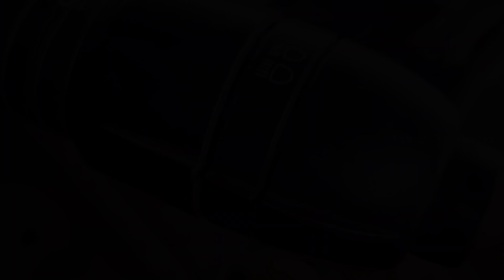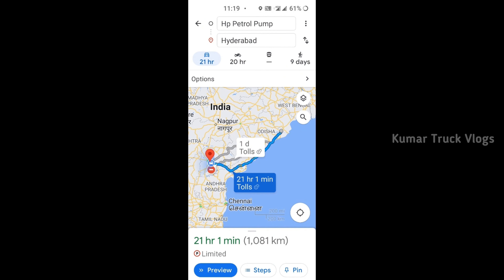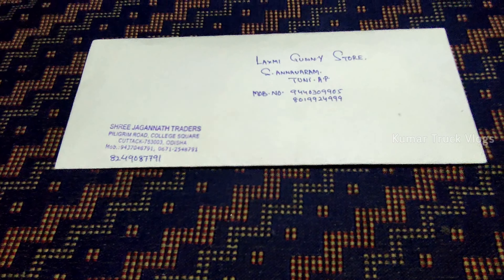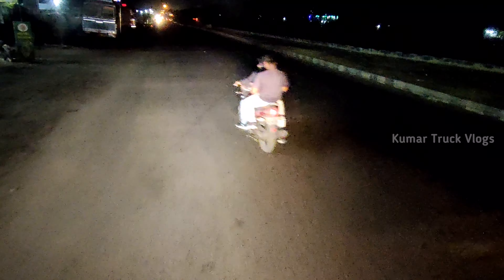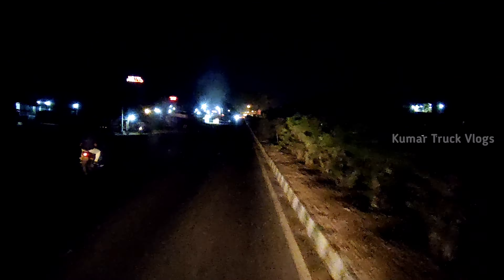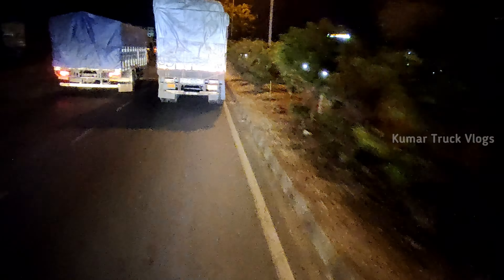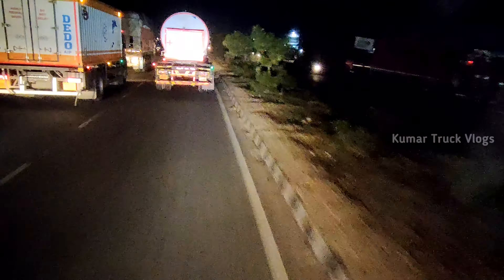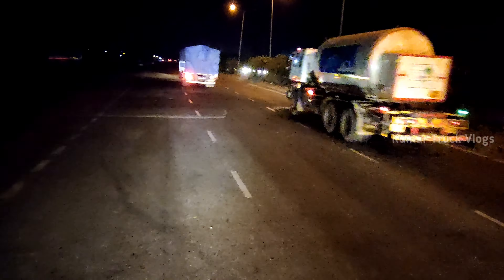Cuttack to Hyderabad part 1/ 1100 km in just 30 hours /TS గవర్నమెంట్ బుకింగ్